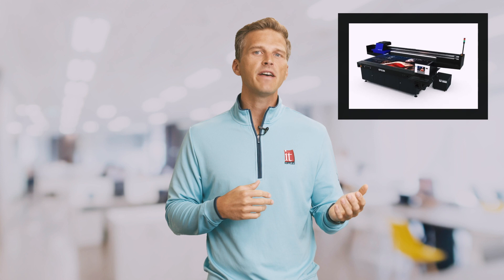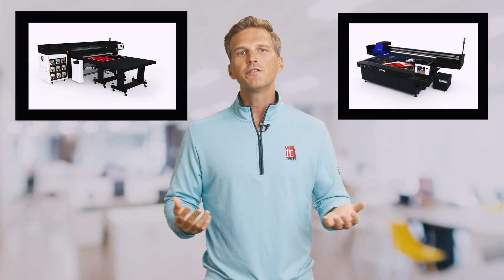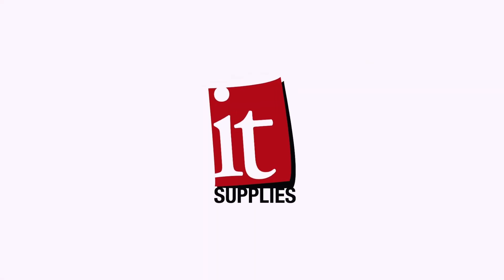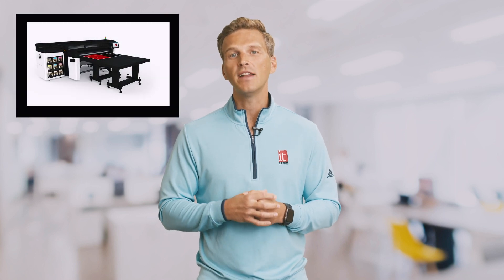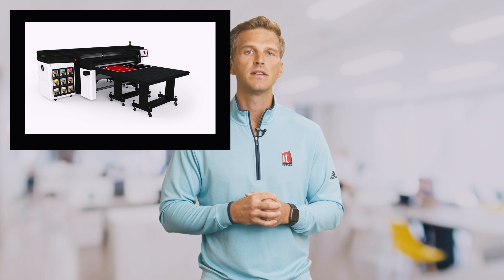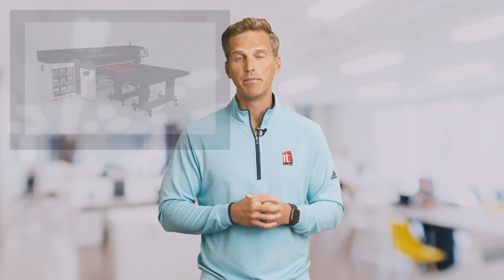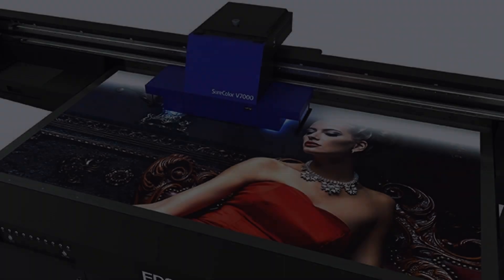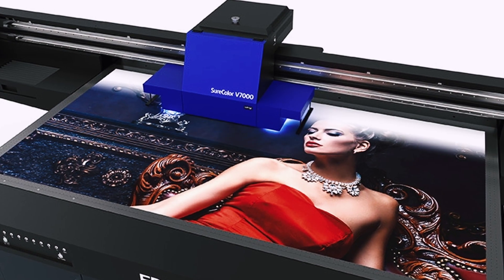Epson SureColor V7000 vs HP Latex R1000: Ink and Print Head Technology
Here at IT Supplies we sell two different flatbed printers. Each of them have their strengths and weaknesses. Today we’re going to kick off a series of videos comparing the Epson V7000 and the HP Latex R Series flatbeds. This first video will dive into the ink and print head technology in both printers and show you why you may want to consider one printer vs the other for your specific needs and applications.

Still have questions regarding the HP or Epson Flatbed Solutions?